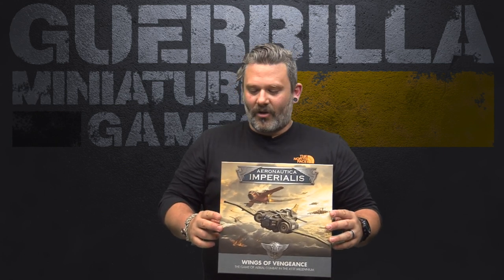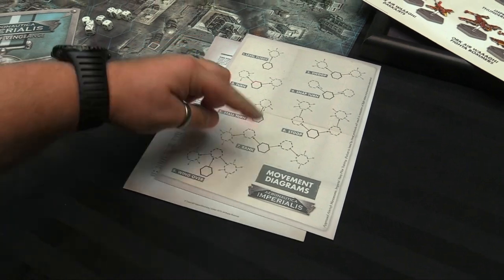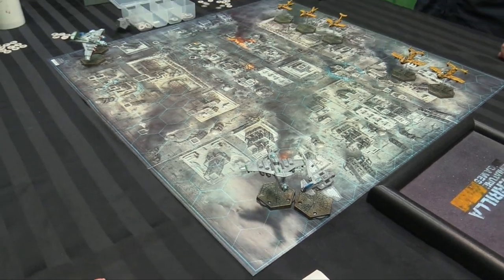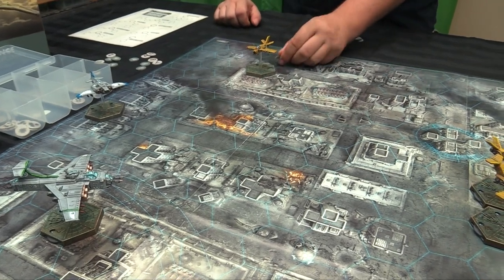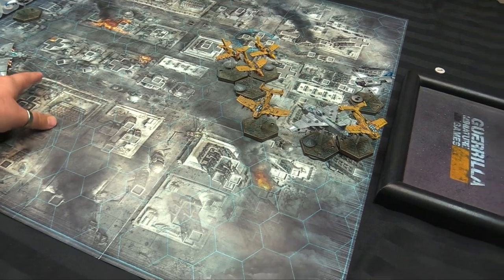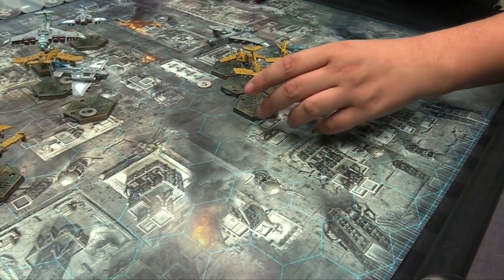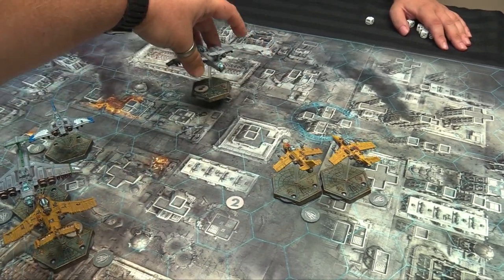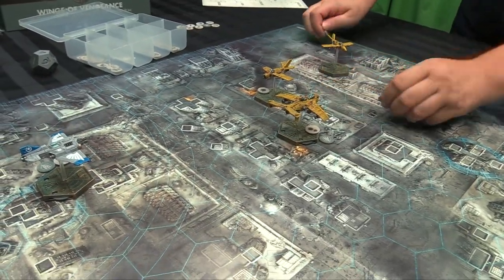Let's Play! - Aeronautica Imperialis - 2nd Edition by Games Workshop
It's time for another Let's Play! Today I'm breaking down the new 2-Player Starter Set 'Wings of Vengeance' for Games Workshop's 8mm Air Combat board game, released this Saturday. Check out the Ork Air Waaagh as they take on the Imperial Navy over Rynn's World!